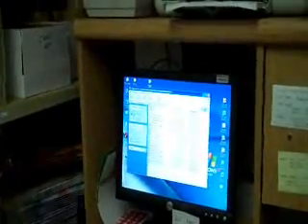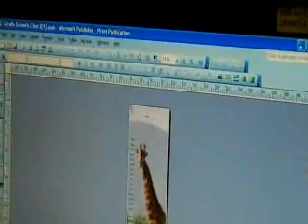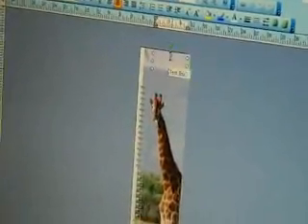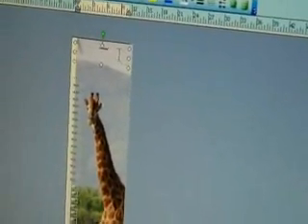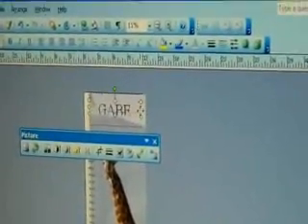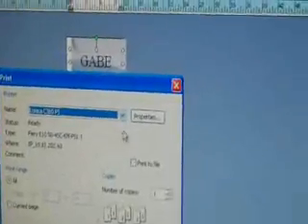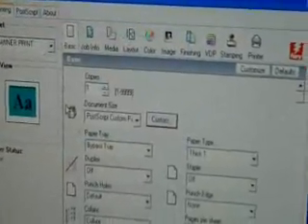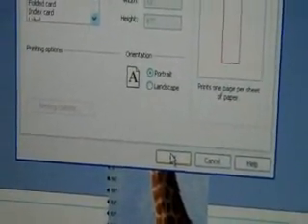Printing a Power Point Banner on a Konica Minolta C360.wmv